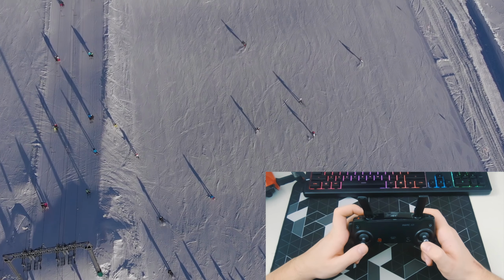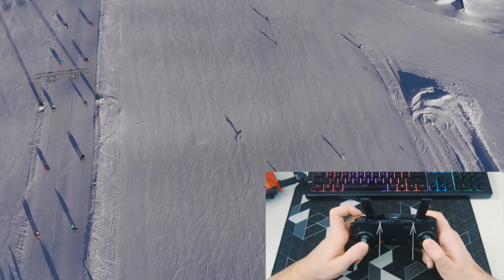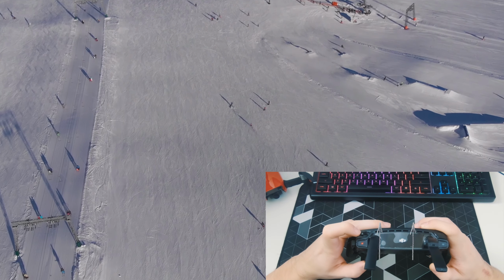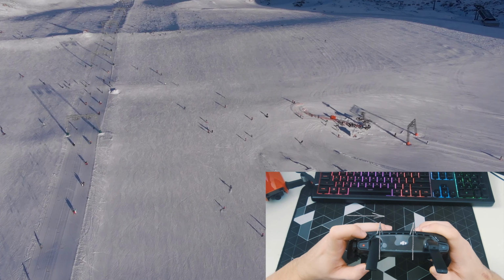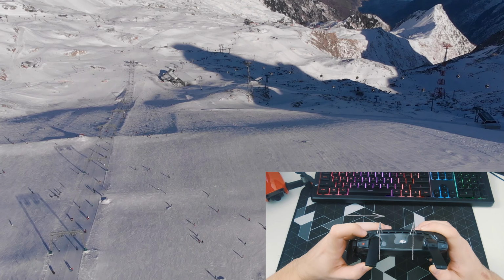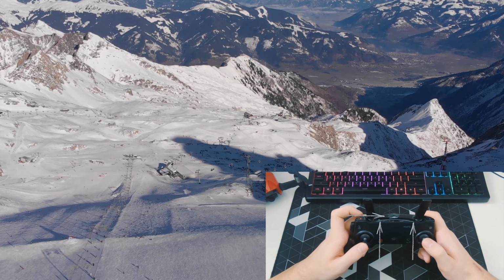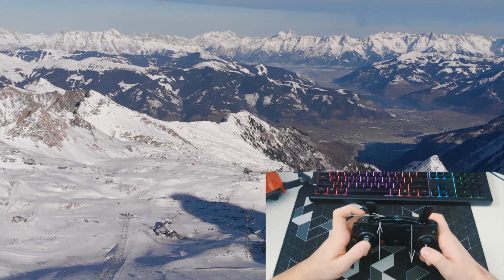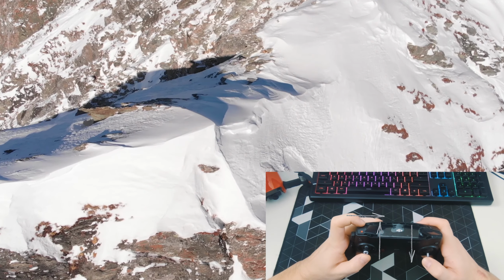Make Your Drone Footage More Cinematic With These 4 Movements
In this video I go over 4 of my favorite drone movements that I use to make my footage more cinematic.

I talk about how to do each one of them using my previous video as reference